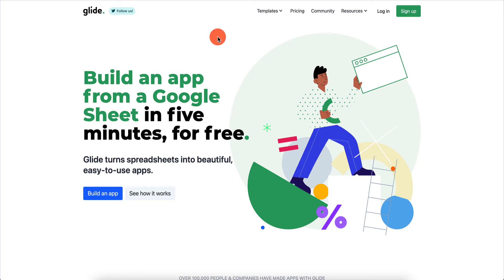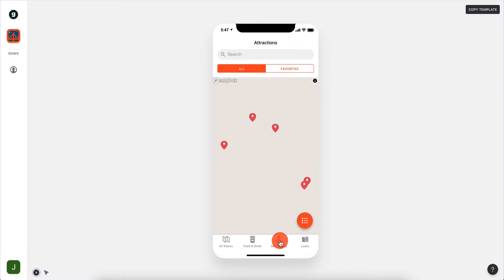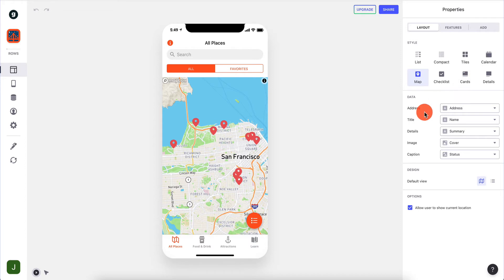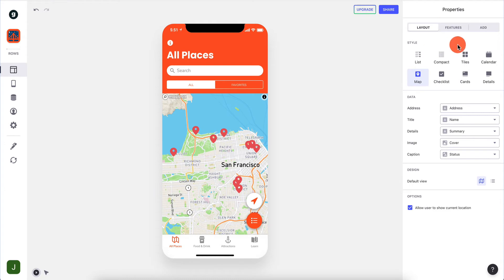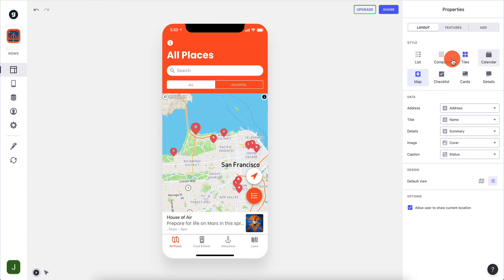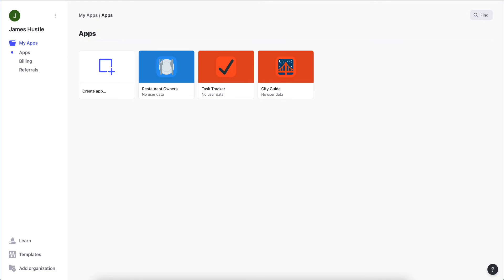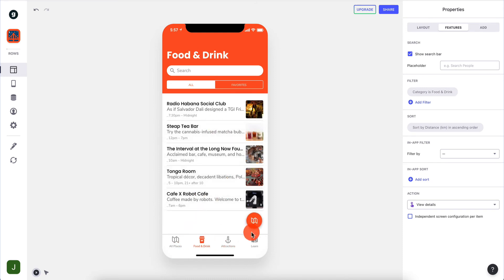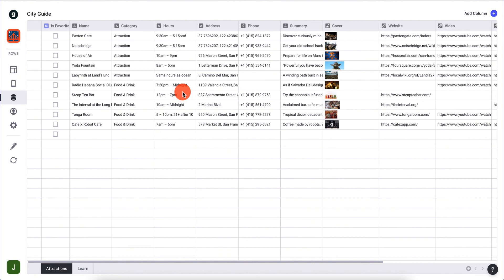Glide Apps Complete Overview: How To Create Mobile Apps From Google Sheets in 2020